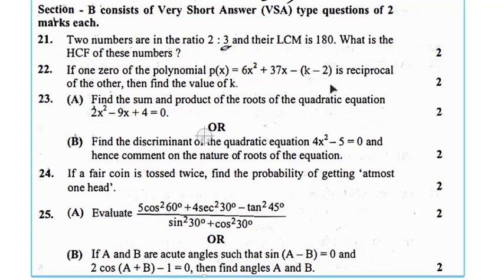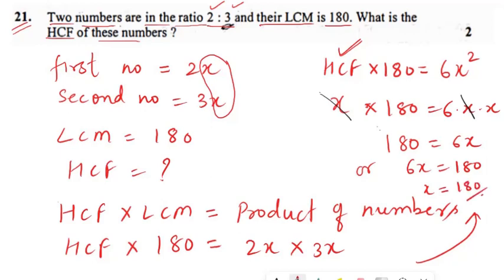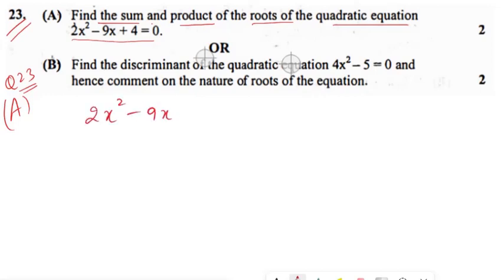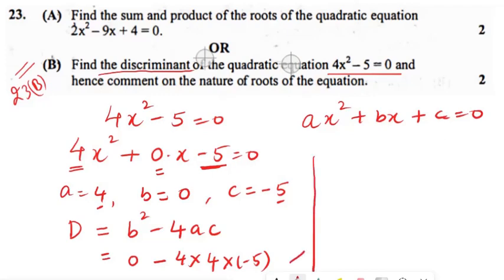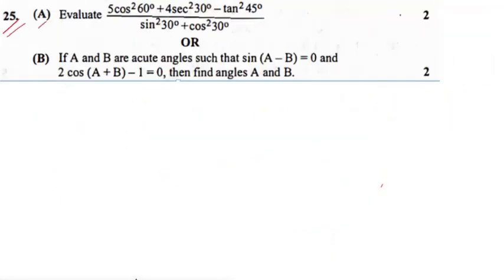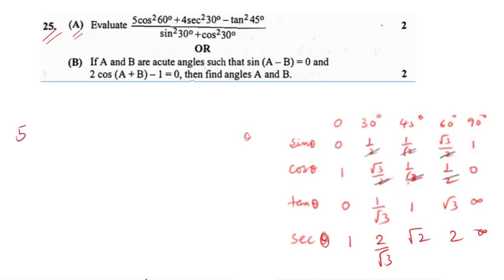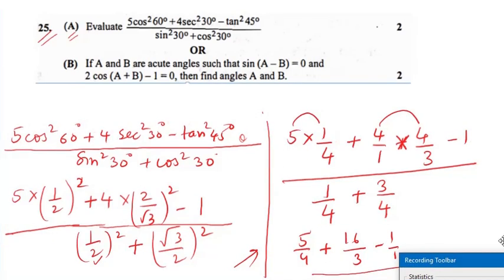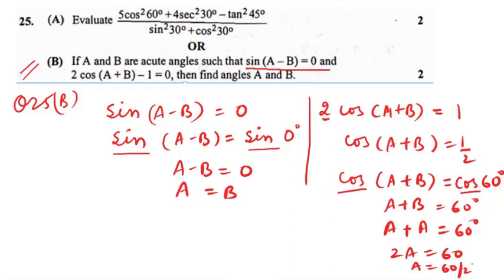CBSE Class 10th board q paper 2023 section B Solutions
This video will help those students who are  afraid and  and still are facing difficulty to score in section B.  dear students, Just identify the necessary  term given in the questions, write all those relations or formulae   related to that questions, put values and try to solve accordingly. surely you will get marks for each correct steps. All the best